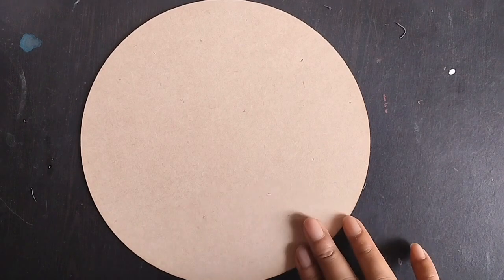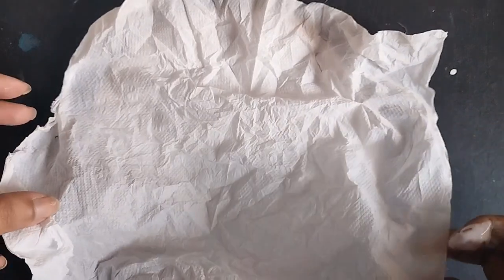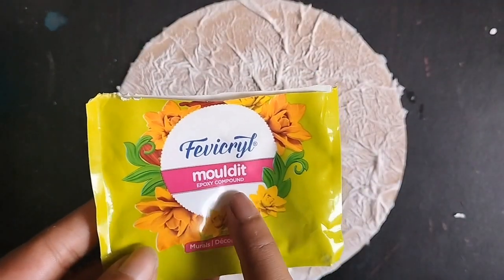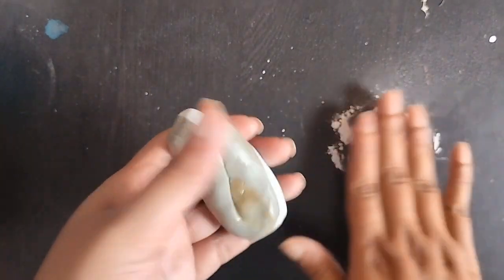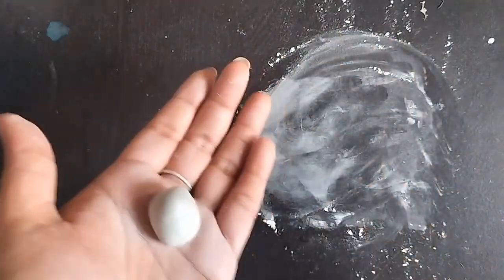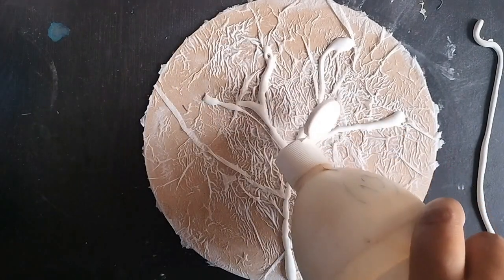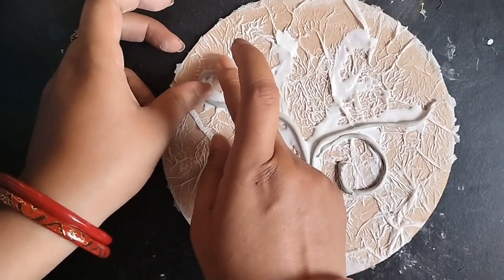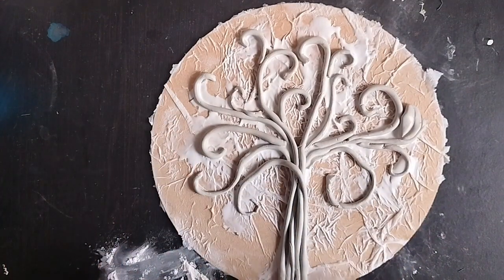Tree of life painting (part-1)